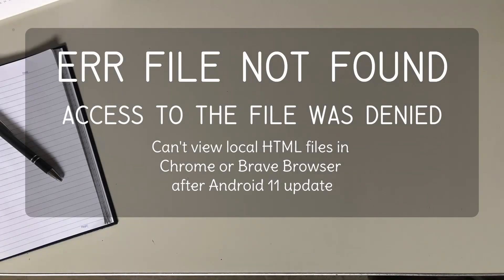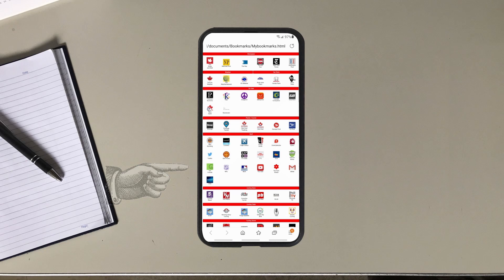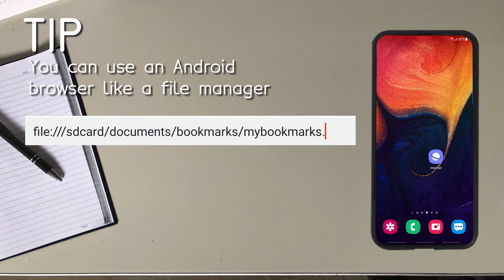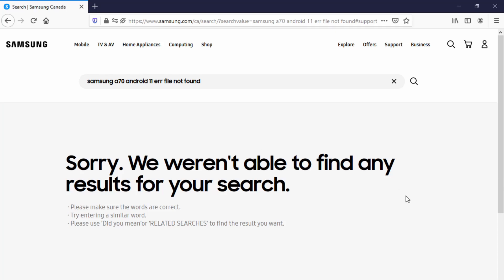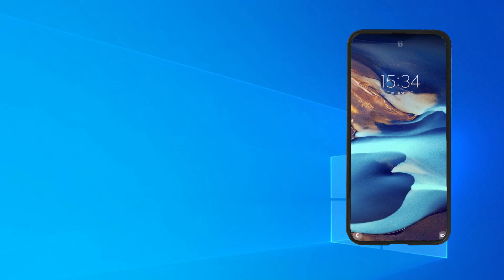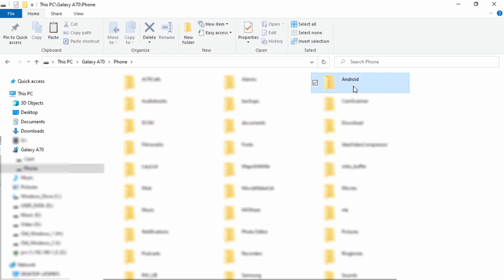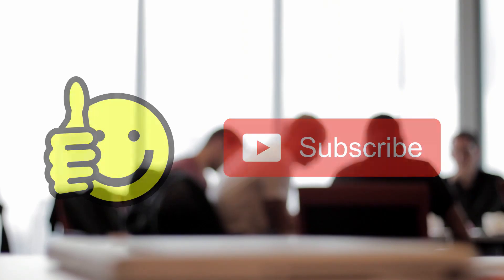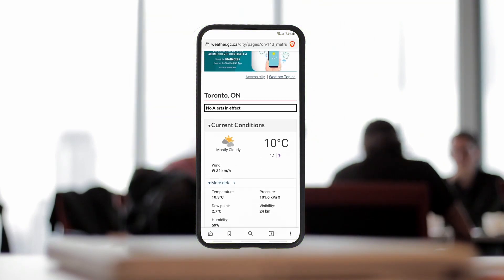Android 11 can't read HTML files error message ACCESS TO THE FILE WAS DENIED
After I upgraded my Samsung phone to Android 11, I couldn't read any local HTML files using Google Chrome or Brave web browsers. I searched around for some kind of solution, and figured out a work around so that I could see the HTML files I created on my phone. This video will demonstrate how to do it.
NOTICE: If you accidentally delete files on your phone or move them to a wrong directory your phone may no longer work. If you try this, you do so at your own risk.